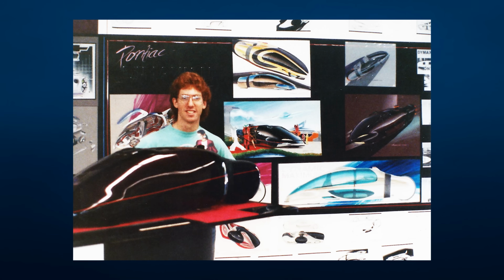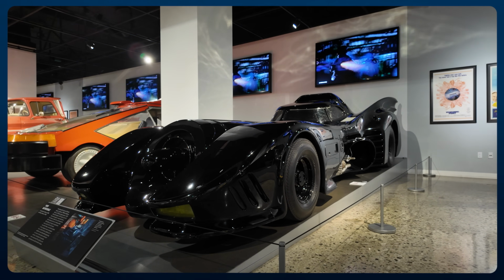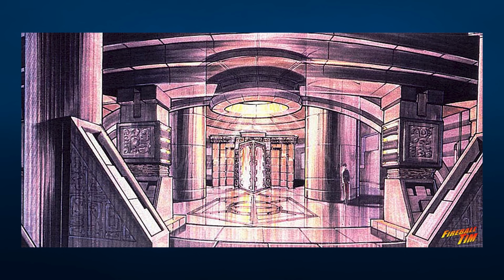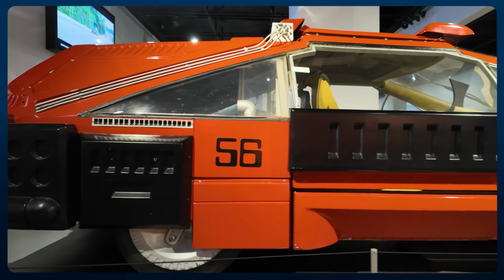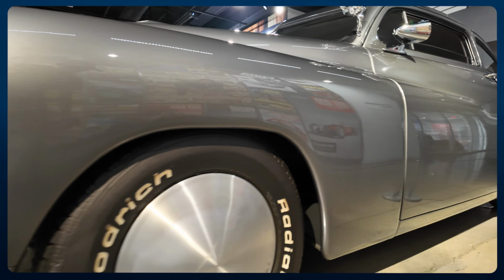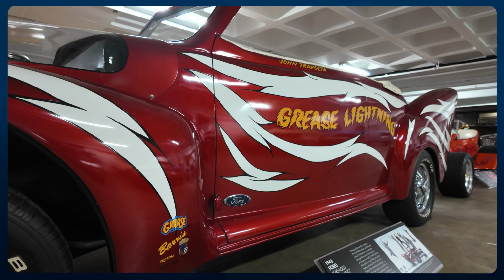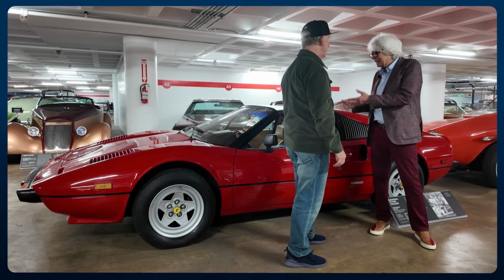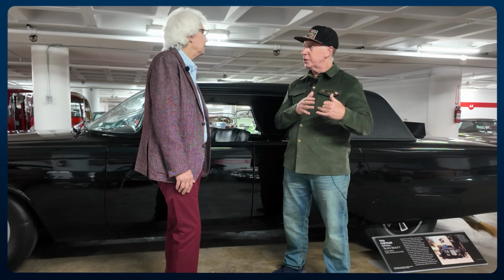Hollywood’s Car Whisperer: Fireball Tim talks the 1989 Batmobile, Blade Runner, Herbie & More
Designer and artist Fireball Tim Lawrence joins host Robert Ross on the Cars That Matter Podcast Driven By Hemmings for a walk-through at the Petersen Automotive Museum—stopping at the 1989 Batmobile, Blade Runner police car, Herbie: Fully Loaded, Eleanor from Gone in 60 Seconds, the Green Hornet’s Black Beauty, and the Magnum P.I. Ferrari 308. Fireball breaks down how movie cars are conceived from script to screen, why they’re characters (not props), and how practical builds, custom shops, and selective effects make the magic work. If you love film cars, concept art, and behind-the-scenes craft, this one’s for you.

- How the ’89 Batmobile went from school sketch to “hero car” and why scale, silhouette, and functional-looking details sell the character on screen.
- The design workflow: reading the script, defining a car’s character arc, and building with purpose (not just recognizable brand cues).
-Practical vs. CG: from late-’80s/’90s minimal effects to today—and why transparency and documentation still matter.
-Legends & builders: production designer Anton Furst, futurist Syd Mead, and customizers Gene Winfield & Dean Jeffries—plus shop work at Cinema Vehicle Services.
-Why attention (not just budget) drives influence—see Magnum P.I.’s Ferrari impact and the enduring pull of screen-used cars.